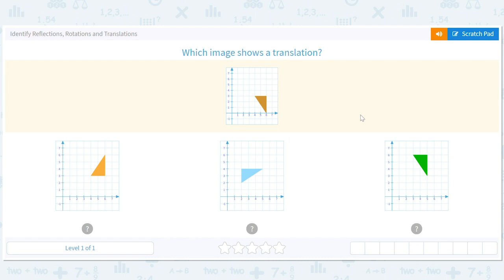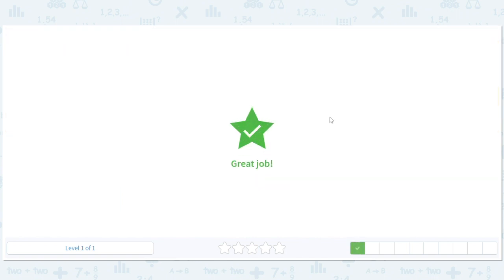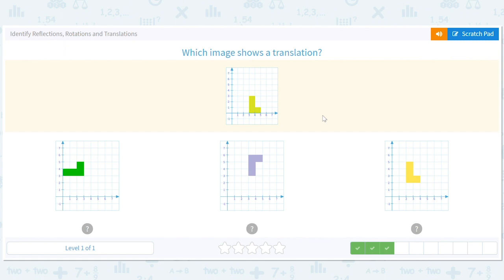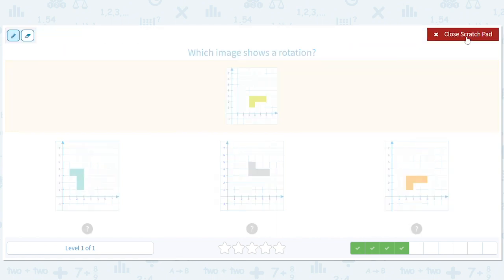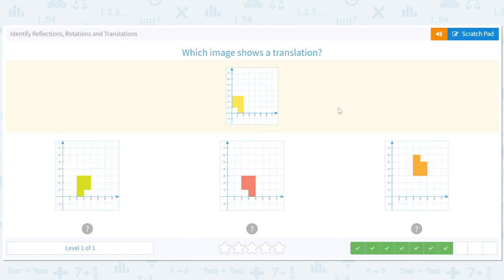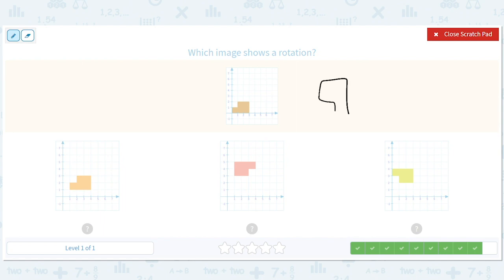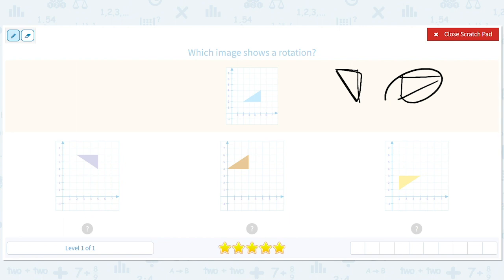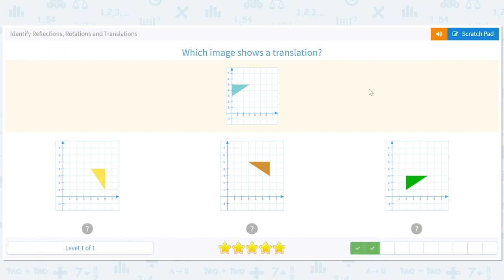8.17 Identify Reflections, Rotations and Translations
Identify Reflections, Rotations and Translations
Practice identifying reflections, rotations and translations on a coordinate grid.